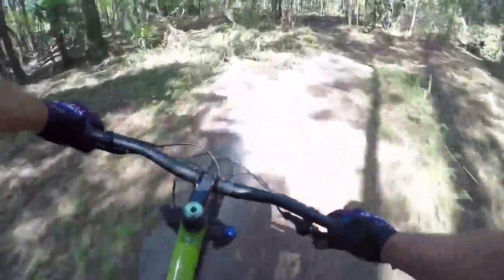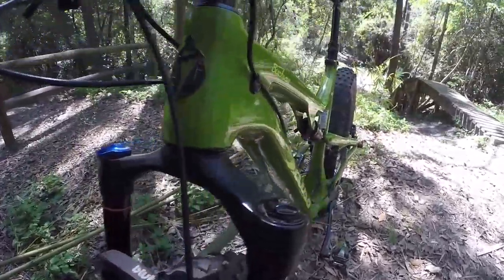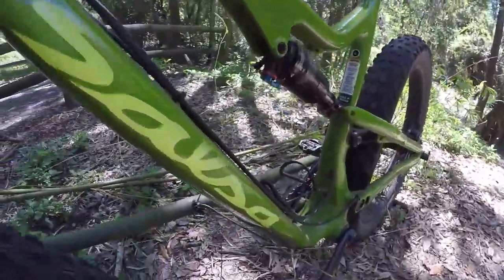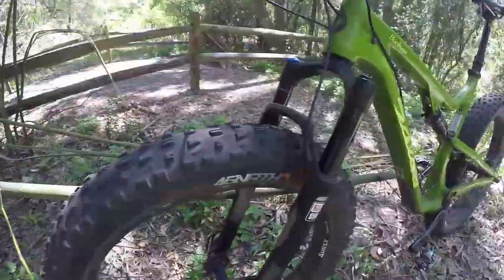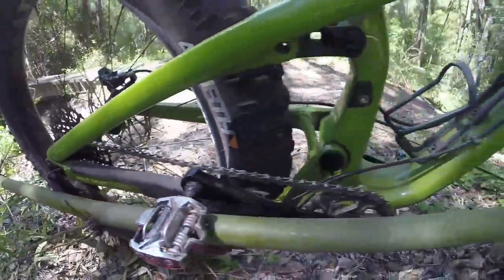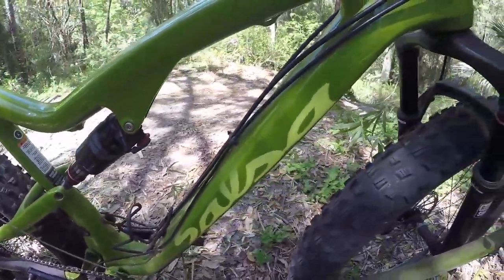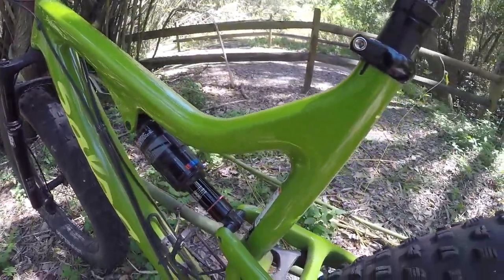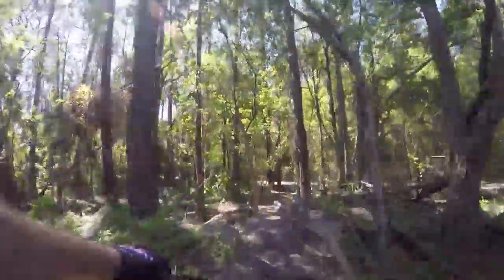Demo Ride: Salsa Bucksaw--Full-Sus Fat Bike ?!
Round 2 with Salsa and I finally got my hands on the Bucksaw! Super fun bike and 100% my new favorite (just don't tell the Woodsmoke!)
Shout out to Salsa for awesome demo bikes and to Zencog for bringing them out to a great testing trail.
Bike reviewed: Salsa Bucksaw Carbon- $4,499

10/10 would ride a fattie again.